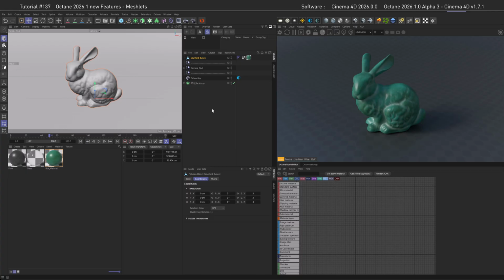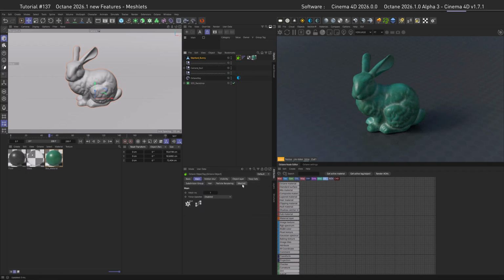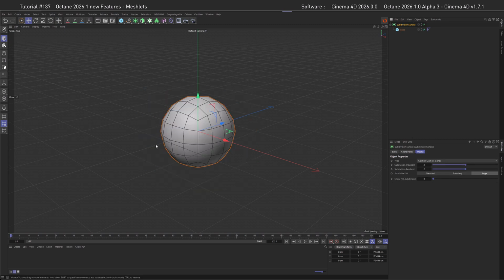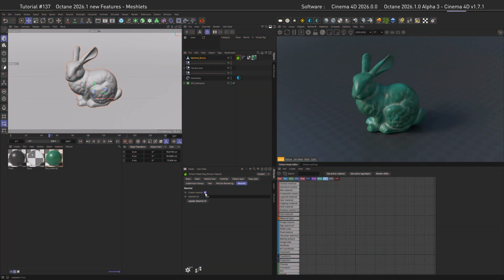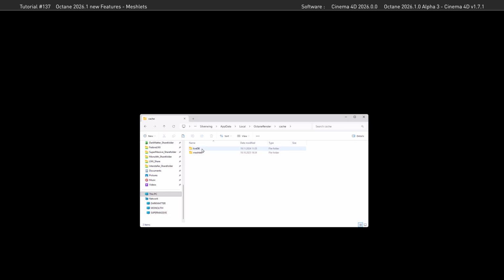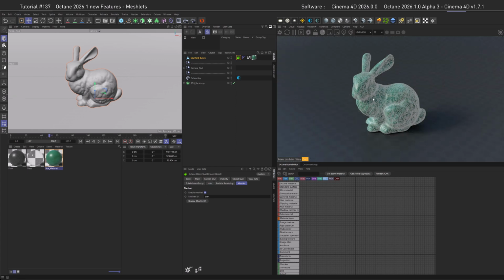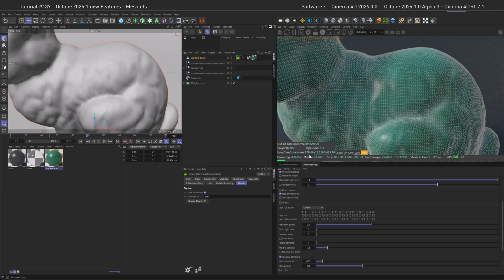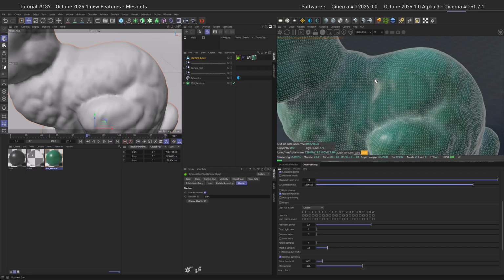Silverwing: New in Octane 2026.1 Alpha: Meshlets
MESSAGE:
This week we are following our streak and talking about Octane 2026.1 Alpha features once more. I think this week it's one of the most awaited features of the new Version as there has been a lot of hype around Octanes "Nanite" or how they call it "Meshlets"
It's a automatic "Level Of Detail" system that lets you stream meshes directly from your hard drive to the renderer and and therefore only load the detail level that you currently need for the rendering.
In the video you can definitely see it's still worked on but also the potential it comes with!

00:00 Intro
00:37 Broken Cup
01:00 C4D Octane: Looking at the Scene
01:30 C4D Octane: Fantastic Meshlets and Where to Find Them
02:20 C4D Octane: What are Meshlets?
03:50 C4D Octane: Why is there a Meshlet ID?
05:24 Where are Meshlets Cached on Disk?
05:57 C4D Octane: Showing Meshlets Mesh and Vram
07:18 C4D Octane: LOD Selection Bias
07:56 Conclusion
08:40 Patreon Thanks
09:45 Famous Last Words